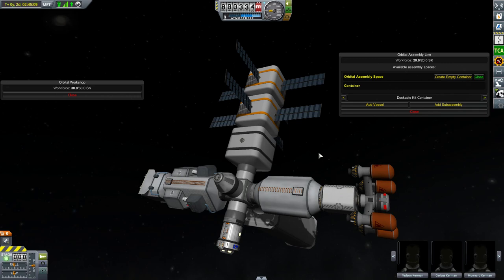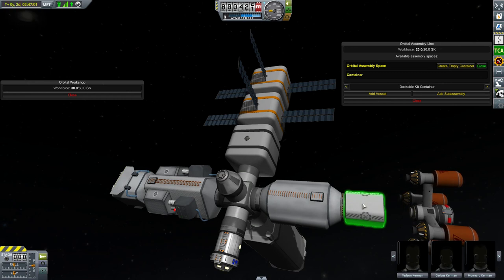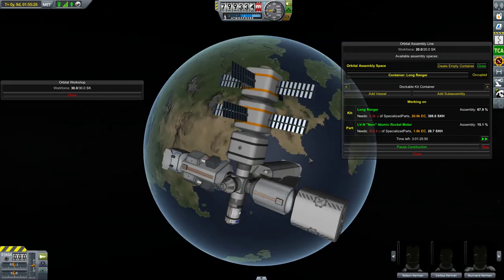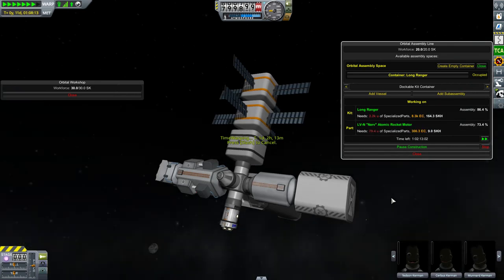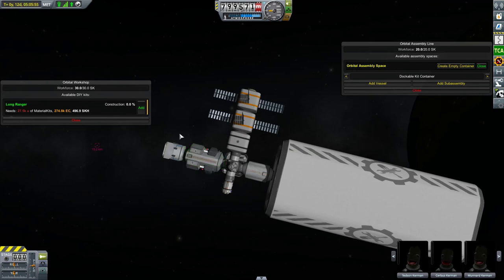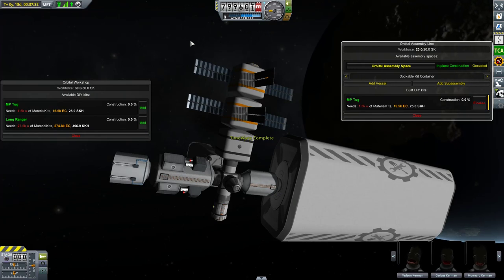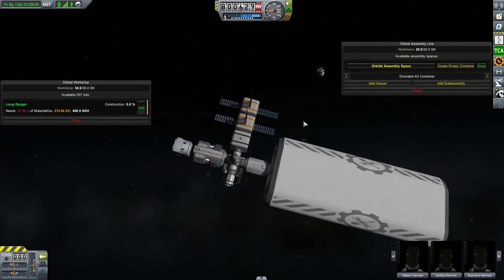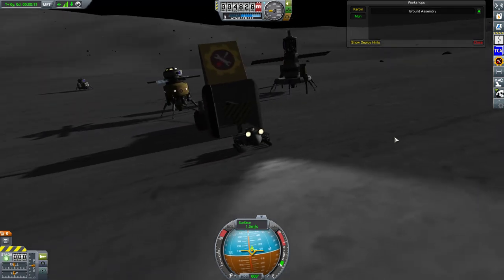New features in Global Construction 2.2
In this video I describe new features of the GC v2.2 and highlight some changes made to the gameplay.